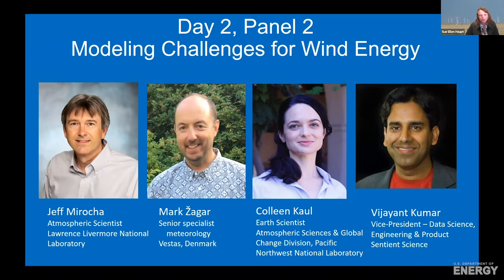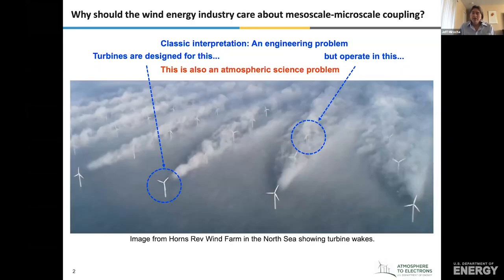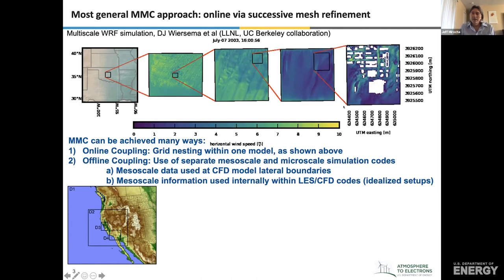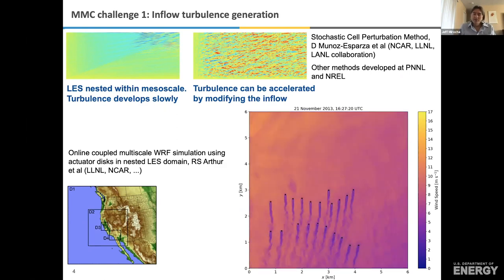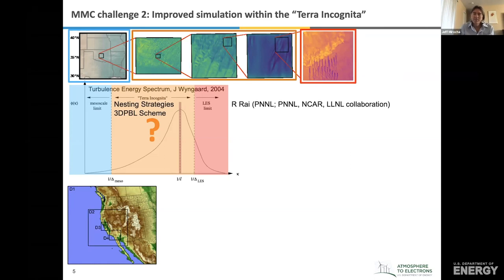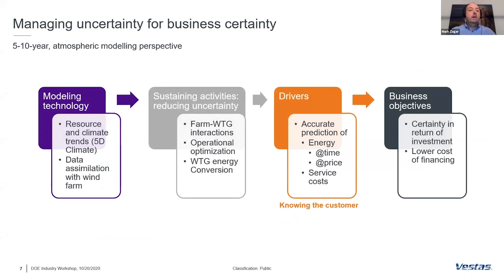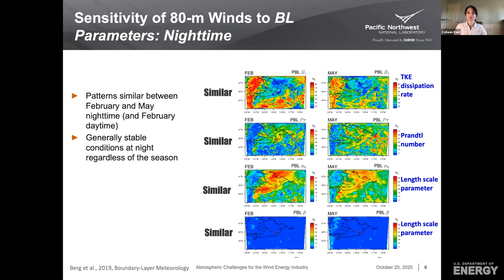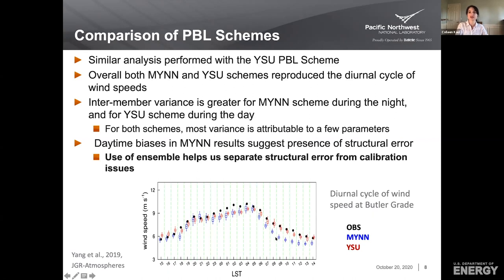Day 2 - 3. Modeling Challenges for Wind Energy Panel | Wind Energy Industry Workshop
INDUSTRY WORKSHOP: ATMOSPHERIC SCIENCE CHALLENGES FOR THE WIND INDUSTRY

October 19-20, 8:00 - 12:00 MDT (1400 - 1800 UTC)

Monday, Oct. 19 - Big Picture Vision for Atmospheric Science Research
(Times in MDT)

8:00  Welcome and Goals – Sue Haupt, NCAR

8:10  Introduction to DOE Wind Energy Technology Office (WETO) – Bob Marlay, WETO Director

8:20  DOE Panel
Vision for DOE’s Wind Program – Mike Derby, WETO Chief Technology Officer
Vision for Atmospheric Science Research – Shannon Davis, WETO Program Analyst
Current Atmospheric Science Research – Sue Haupt, MMC PI
Discussion

9:20 Industry Visioning Panel, Caroline Draxl, NREL (Moderator)
Industry Use of High-Fidelity Modelling – Mark Ahlstrom, NextEra
Philippe Beaucage, UL / AWS Truepower
Greg Oxley, Siemens-Gamesa
Pieter Gebraad, Siemens-Gamesa

10:30  Directions for Break-out group sessions

10:40  Break-out groups to discuss our vision for how atmospheric modeling will advance wind energy science and application

11:30  Full group – report outs and full group discussion

Tuesday, Oct. 20 - Technical Research Conversations

8:00  Welcome back and Summary of Day 1 – Larry Berg, PNNL

8:10  Panel 1 – Offshore Wind Modeling Opportunities and Challenges, Will Shaw, PNNL (Moderator)
Keynote: Where Are We and Where Do We Need To Go on Data? – Charlotte Bay Hasager, DTU
Keynote: Where Are We and Where Do We Need To Go on Modeling? – Xiaoli Guo Larsén, DTU
Data & Mesoscale Modeling – Branko Kosović, NCAR
Industry Perspective – Andreas Knauer, Equinor
Microscale Modeling – Matthew Churchfield, NREL
Wind-wave Coupling – Peter Sullivan, NCAR
Discussion

9:30 Short break

9:40 Panel 2 – Modeling Challenges for Wind Energy, Sue Haupt, NCAR (Moderator)
Dynamic Nature of the Atmosphere as Captured by MMC – Jeff Mirocha, LLNL
Industry Use of High Fidelity Modeling – Mark Zagar, Vestas
Evaluating Model Errors – Colleen Kaul, PNNL
Vijayant Kumar, Sentient Science
Discussion

10:30  Parallel Sessions for More Detailed Technical Conversation. Each session will kick-off with short prepared talks, then evolve into guided visioning conversation.

Session 1:  Details of Downscaling, Jeff Mirocha, LLNL (Moderator)
Turbulence Generation – Domingo Munoz-Esparza, NCAR
Terra Incognita research – Raj Rai, PNNL
The Gap Between Modelers and End-Users – Pep Moreno, Vortex

Session 2:  Modeling for Turbines, Matthew Churchfield, NREL (Moderator)
Use for Loads – Eliot Quon, NREL
Modeling for Controls – Paul Fleming, NREL
Modeling Challenges – Jennifer Newman, REsurety, Inc.

Session 3:  Using AI in Atmospheric Modeling, Timothy Juliano, NCAR (Moderator)
Better Machine Learning Models of the Surface Layer – David John Gagne, NCAR
Downscaling with Deep Learning – Ryan King, NREL
Improving Forecasts with Machine Learning – Daniel Kirk-Davidoff, UL/AWS Truepower

11:30 Report outs and large group discussion
Noon  Disperse